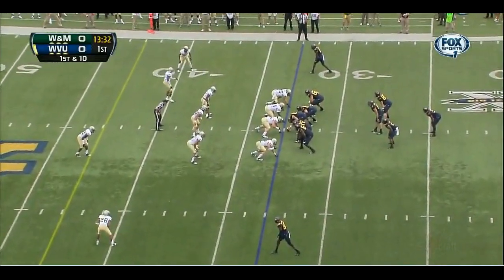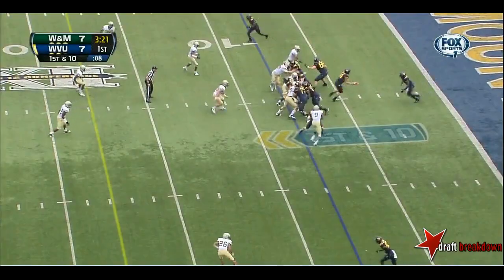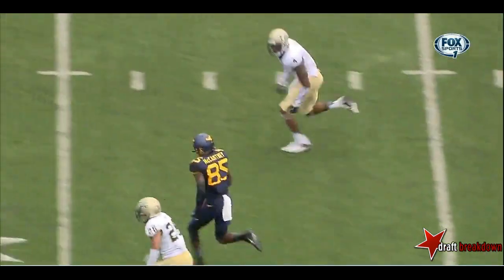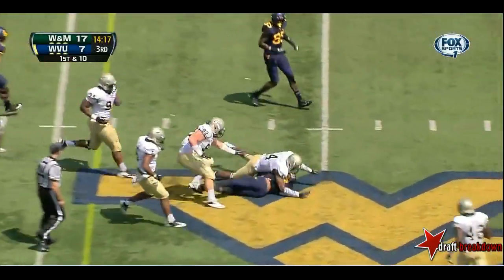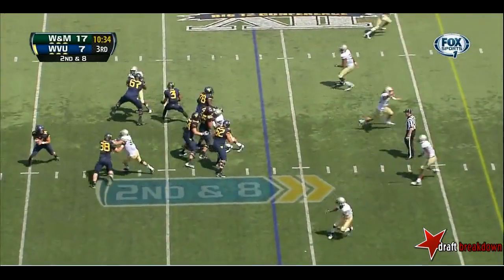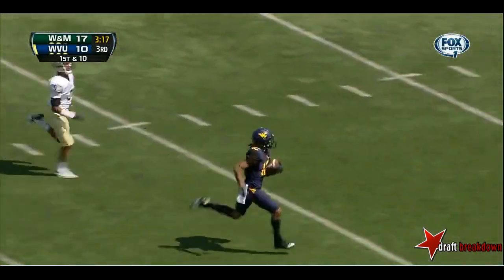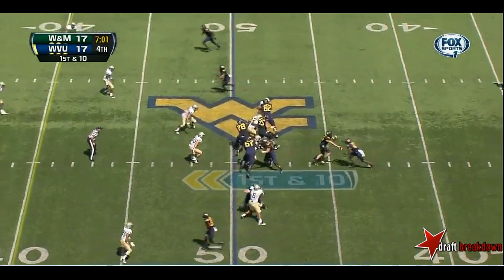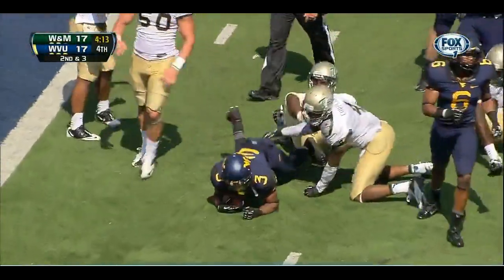Jerome Couplin (SAF, William & Mary) vs West Virginia 2013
Jerome Couplin, SAF, #4, William & Mary